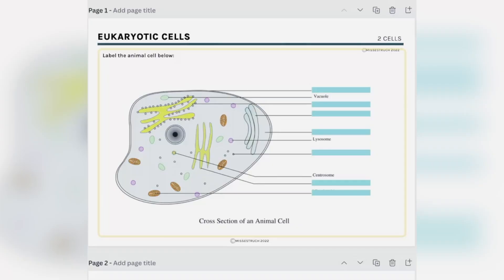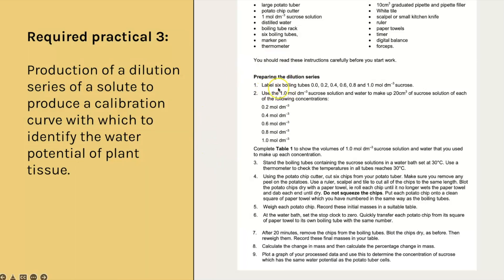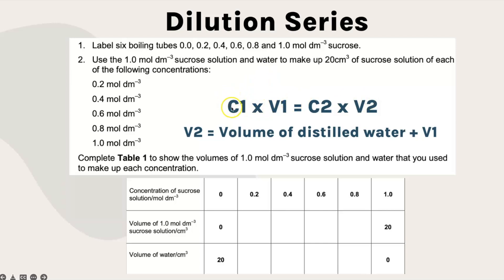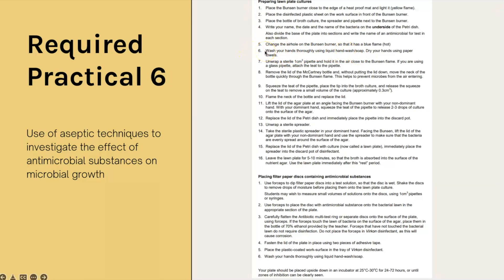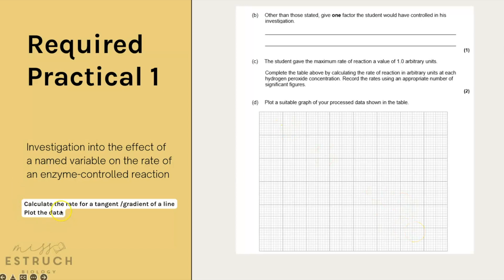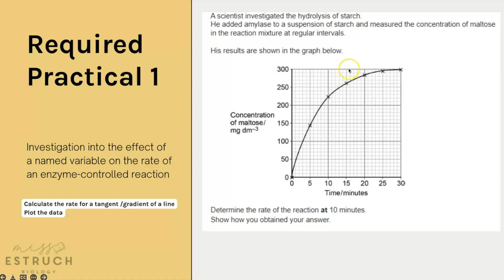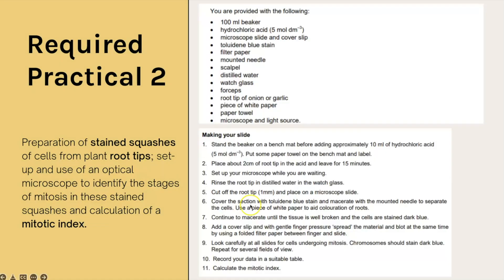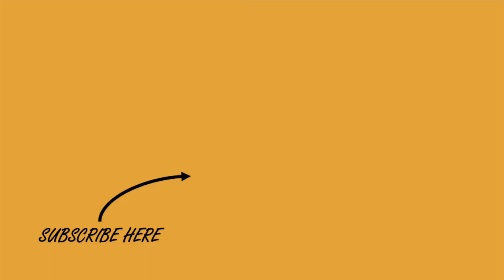Biology Required practicals EXAMS 2022 -AQA A level advanced information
In this video, I talk you through each of the biology required practicals that are coming up in the AQA A levels in 2022.  These are the practicals from the AQA advanced information list.

Find out what to revise, how and common exam questions linked to these practicals.

For revision resources to help super boost your grade:
1) THE COMPLETE REVISION BUNDLE

2)FULL A-LEVEL ACTIVE RECALL WORKBOOK

3)YOUR GUIDE TO CREATING A REVISION TIMETABLE

Timecodes:
0:00 Introduction
2:15 Required practical 3
9:23 Required practical 6
15:08 Required practical 1
21:17 Required practical 9
28:07 Required practical 2

Image credits
Canva Pro